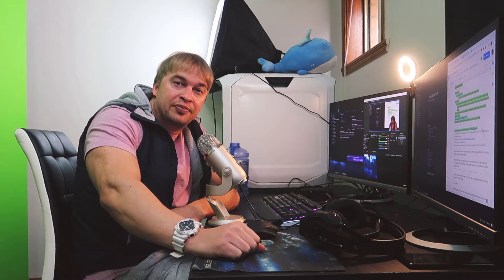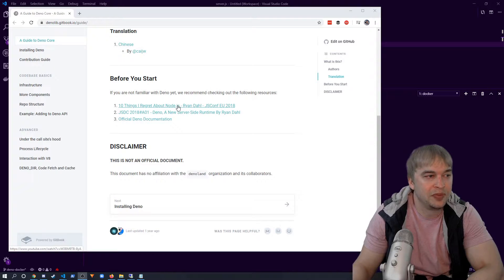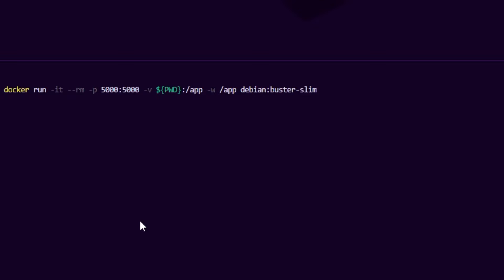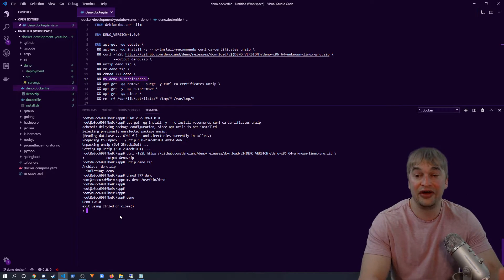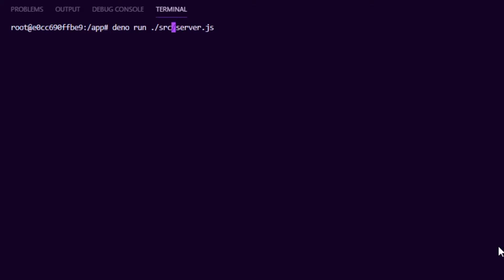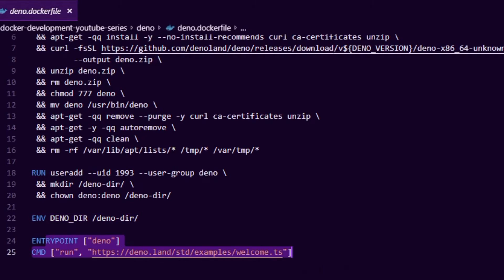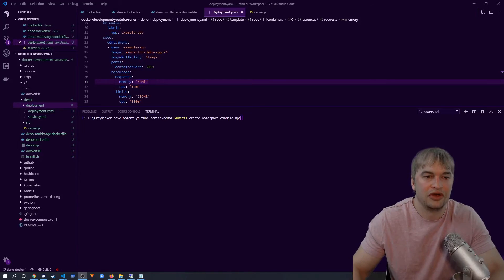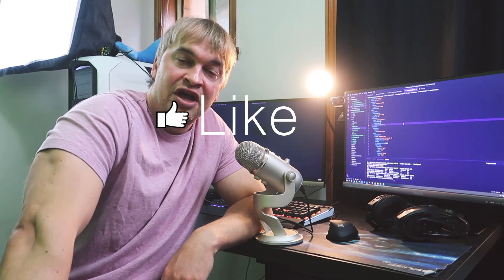Introduction to Deno with Docker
In this video, I take a look at the basics of Deno, what it is, how it works and why all software engineers should try it out!